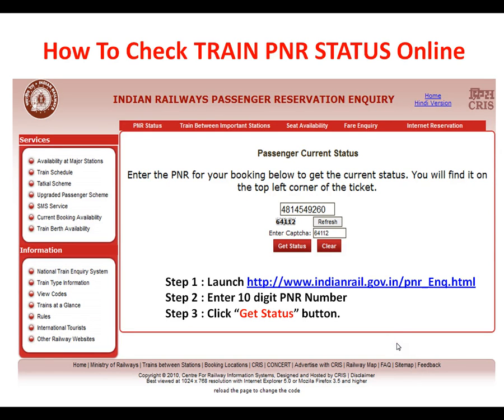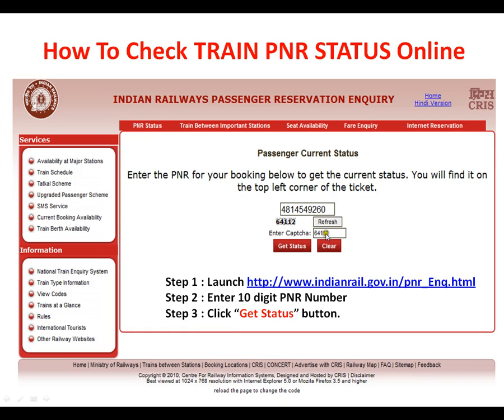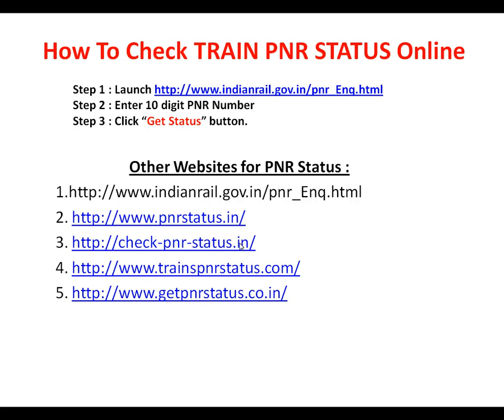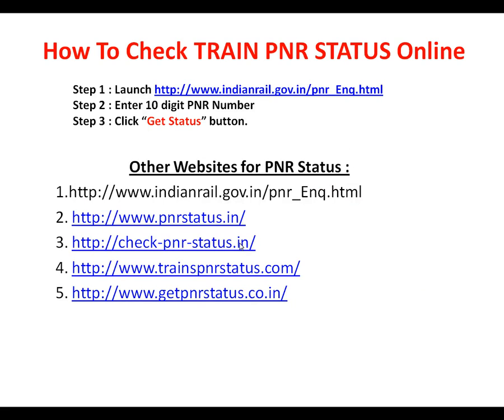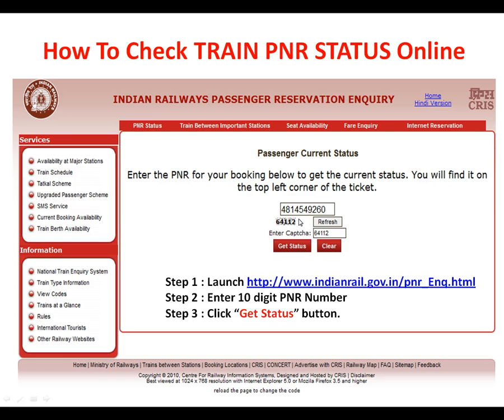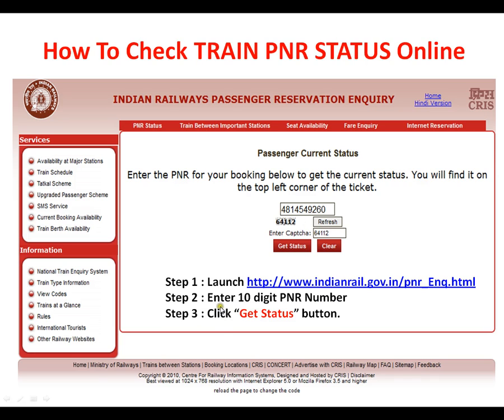Train PNR Status Online 3 Steps Check